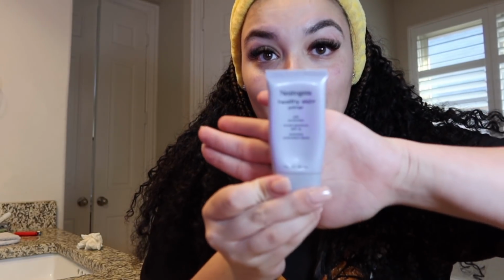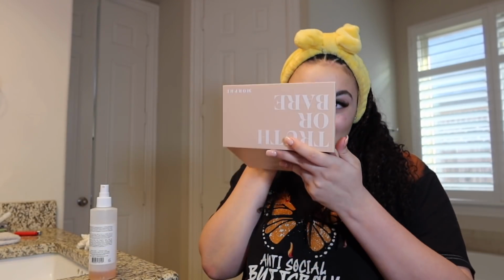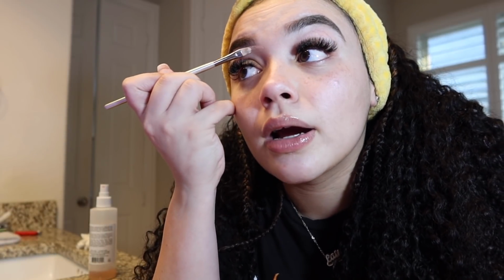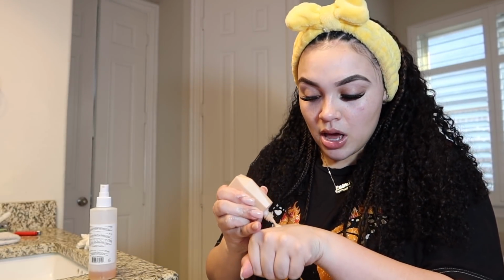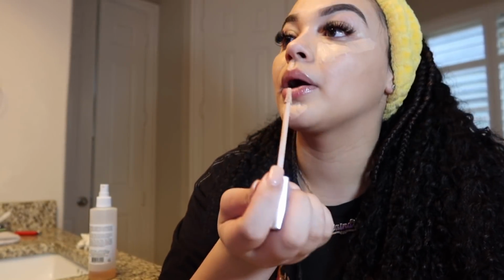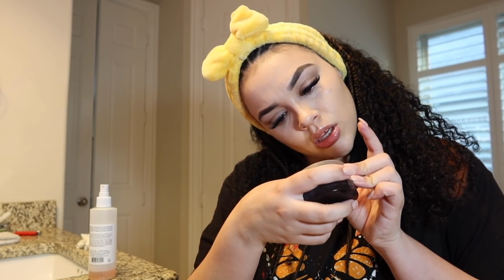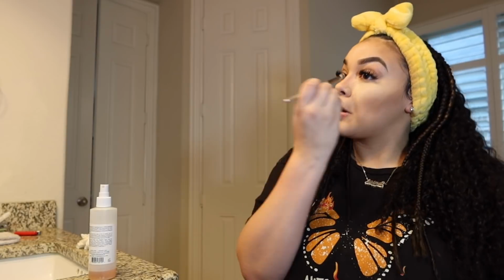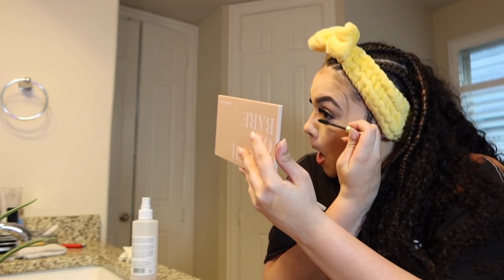EVERYDAY MAKEUP ROUTINE + HOW I FEEL ABOUT MY MOM BODY💕